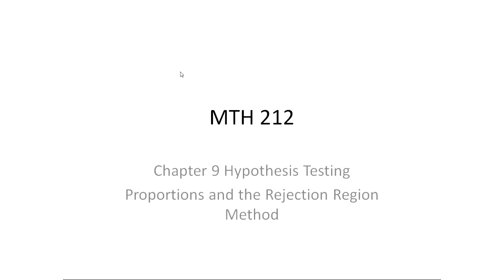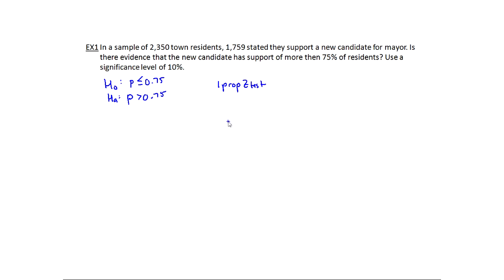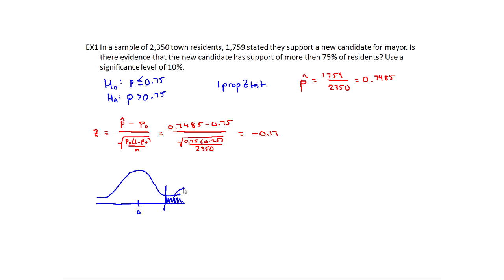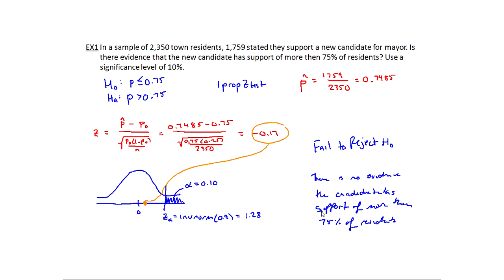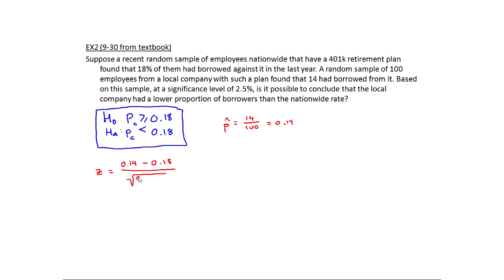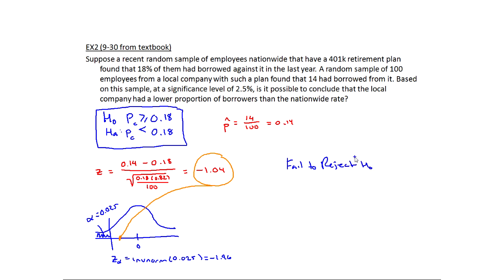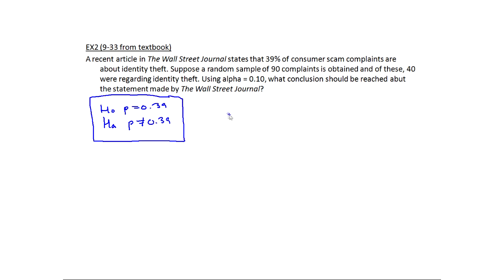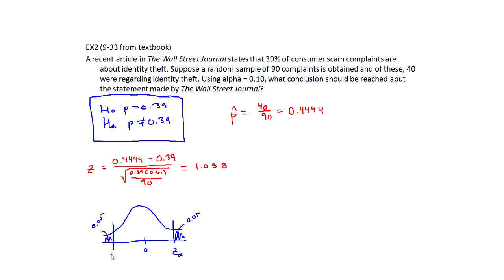MTH 212 Answering Questions about a Proportion - rejection region method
MTH 212 Section 9.2 - 1propztests using the rejection region method.